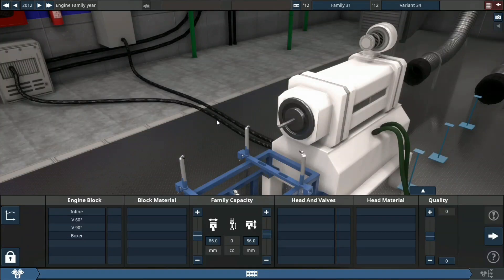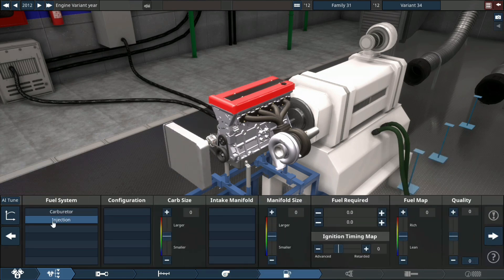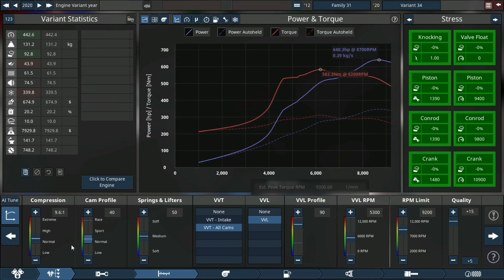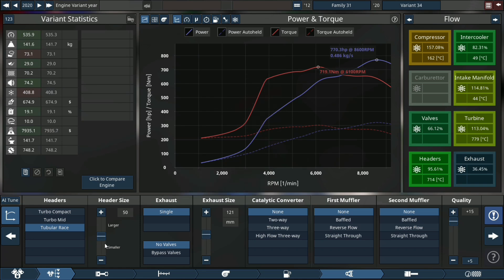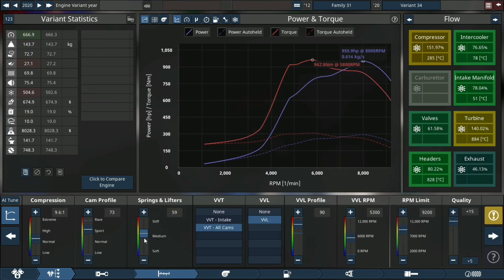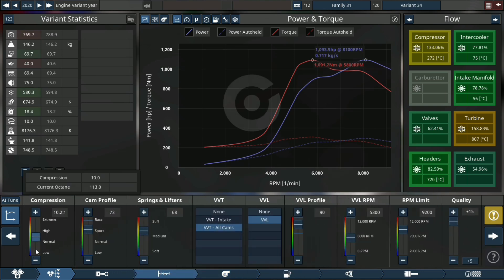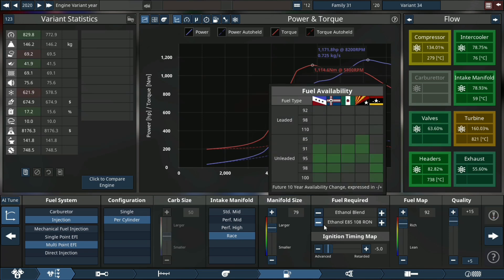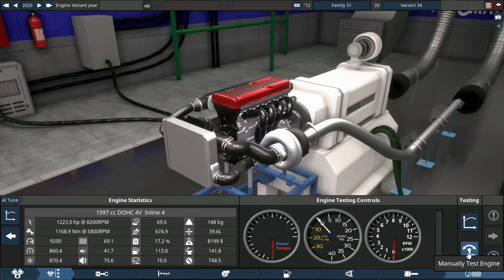SR20DET with a HOST of changes - Automation the car company tycoon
Hello and welcome in today's video we'll be building one of my favorite inline 4 engines that came from Japan it was used in so many cars this thing was in some hero cars like the s13,s14, and s15 Silvia and this has a reputation for great power and this copy that i built is a little different but still the same hope you enjoy engine specs
bore and stroke:86.0mm X 86.0mm
block config: Inline 4
Head config: DOHC with VVT and VVL
Rotating assy: Billet steel crank, Lightweight titanium conrods, Forged pistons
output:1200 Horsepower